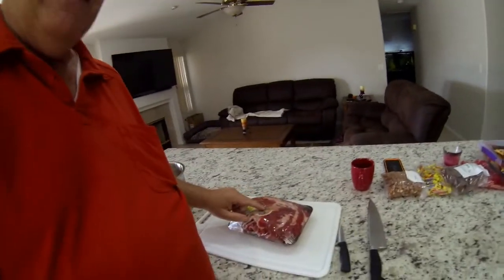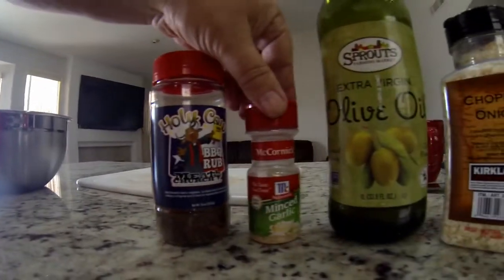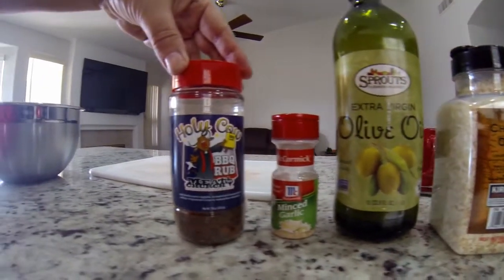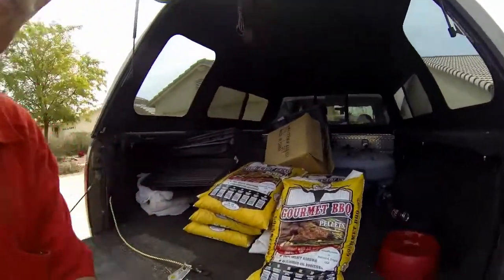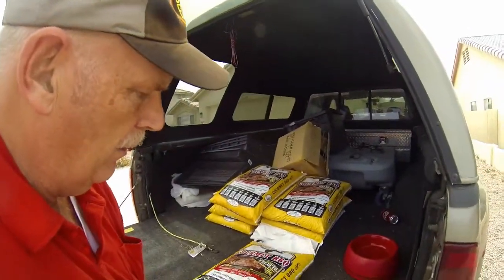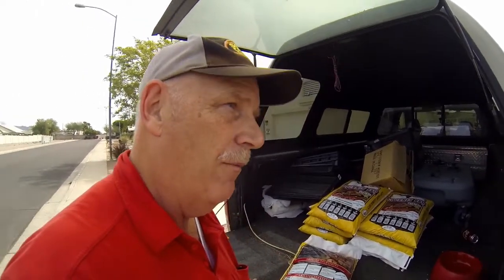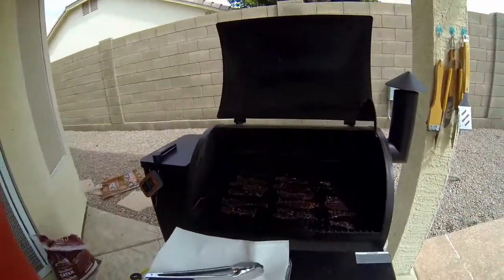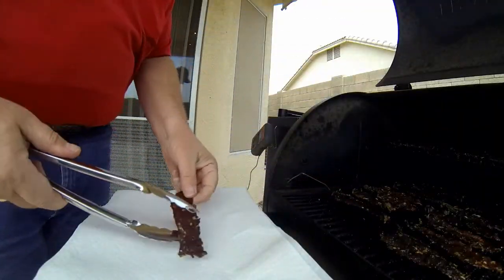Beef Jerky On The Traeger Grill, Olive Oil Rub Mix | Traeger Grill Day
Today is a Traeger Grill Day, and it's time to cook Beef Jerky.
This is a different way to make your jerky using Olive oil, Beef Rub, Garlic and dried onions.
I suggest you keep your Traeger set to smoke setting. This was a very good treat!